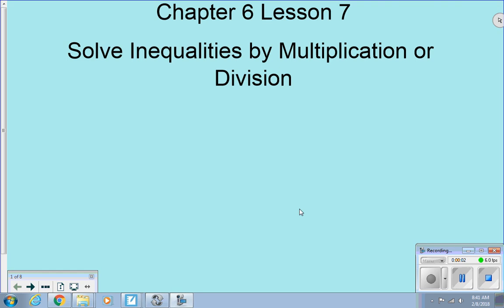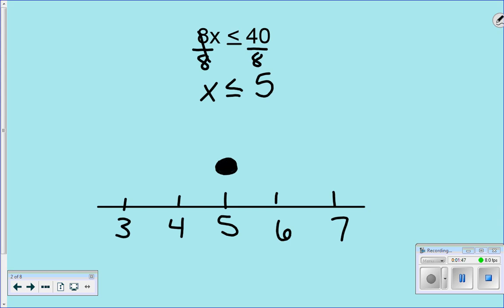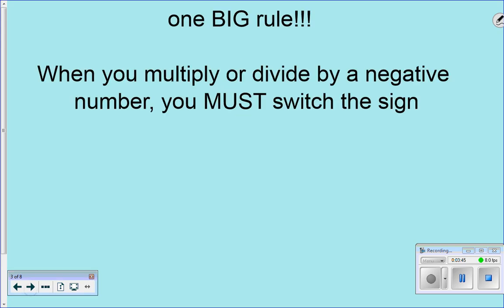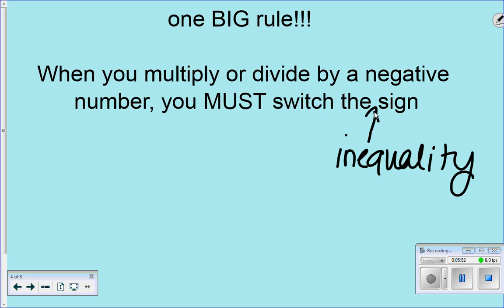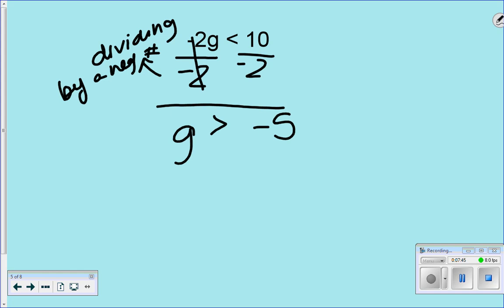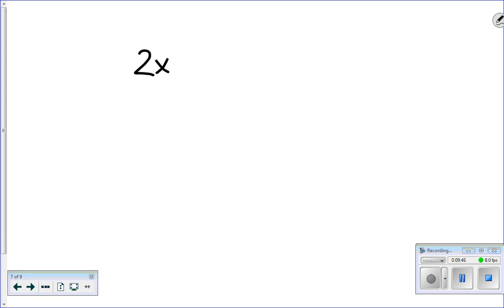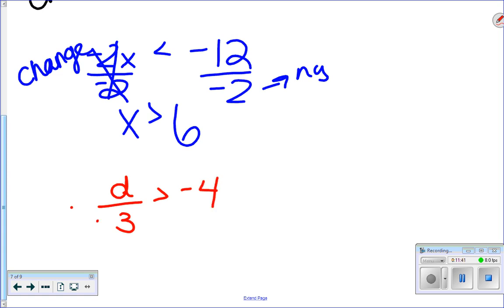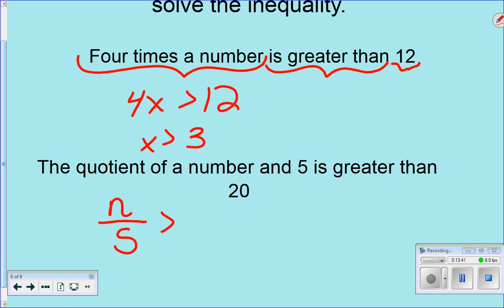7th Grade: Lesson 6-7 Solving Inequalities with by Multiplying or Dividing